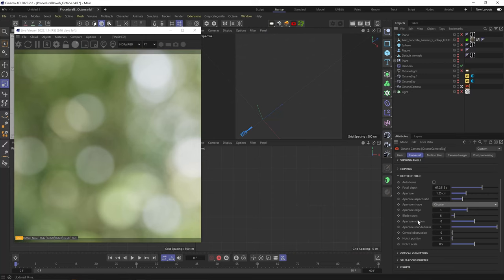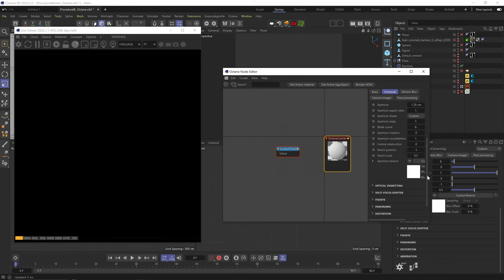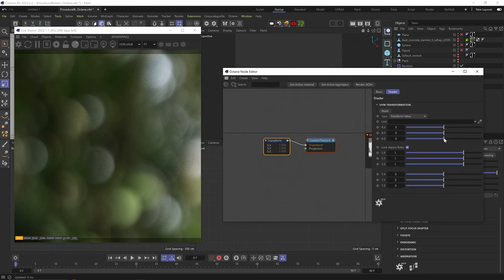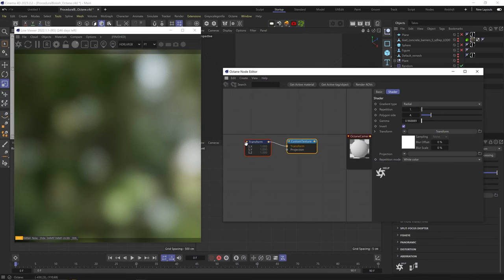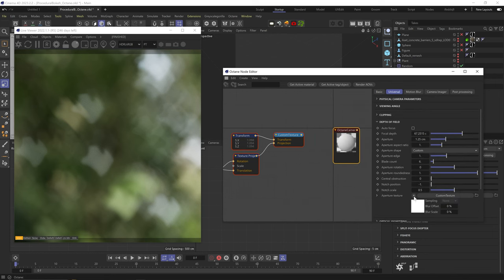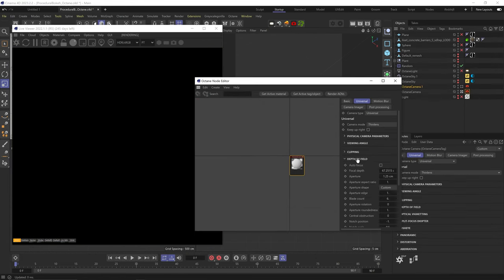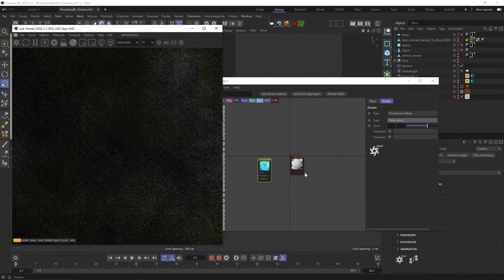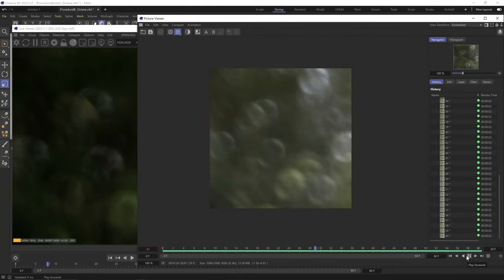Cinema 4D Quick Tip - Procedural Bokeh (Octane)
In this quick tip we'll look into making PROCEDURAL bokeh inside Octane in C4D.